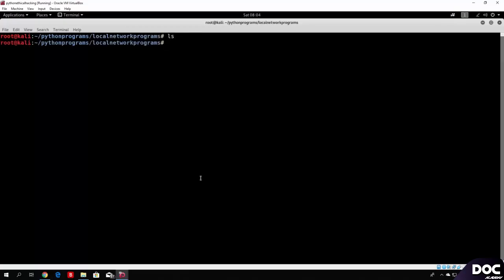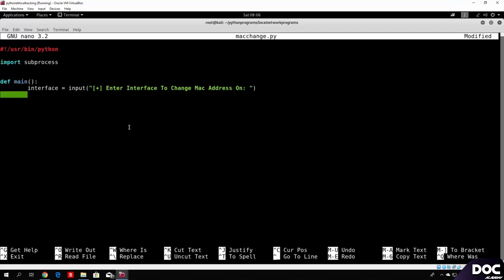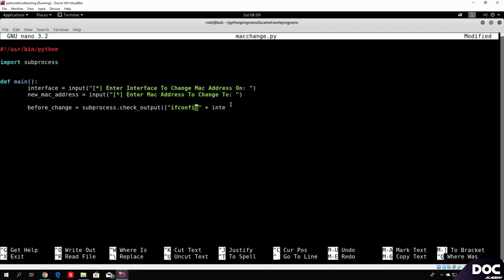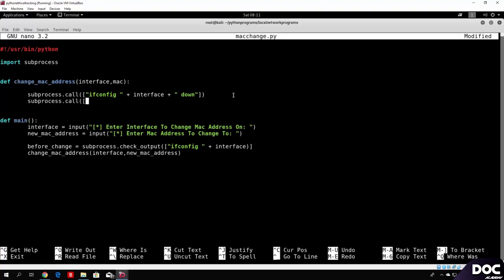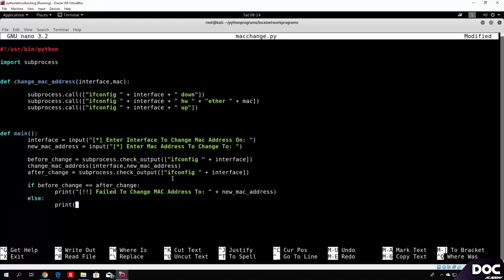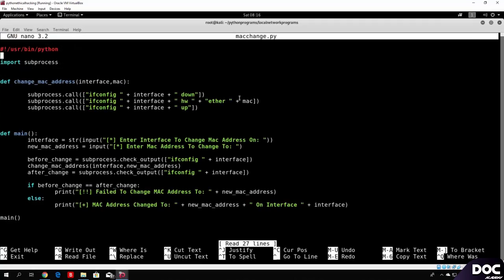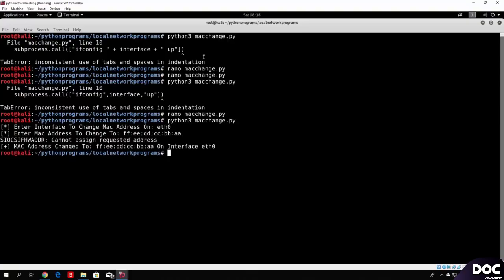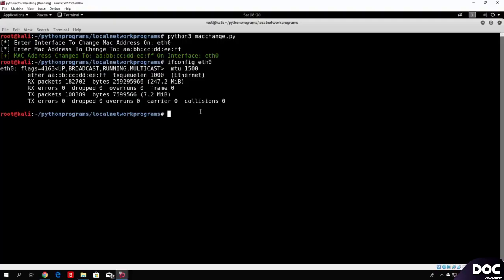Coding MAC address changer